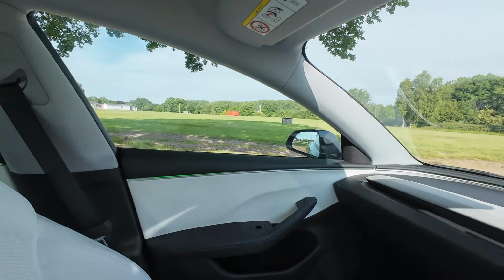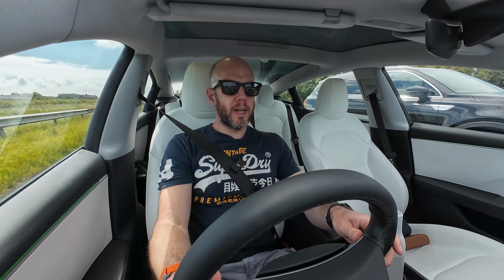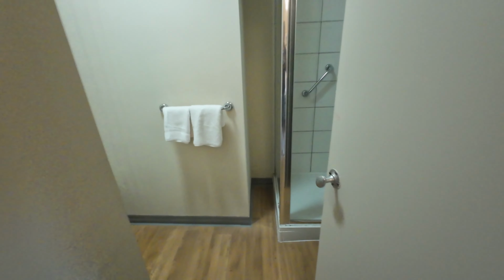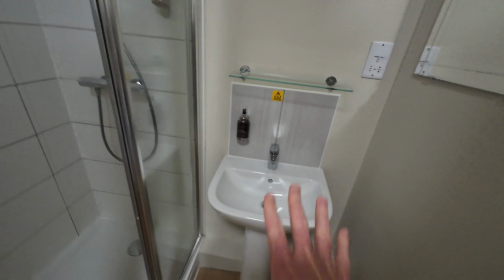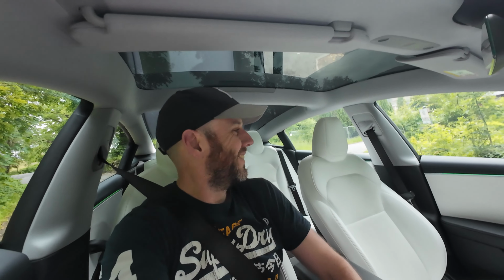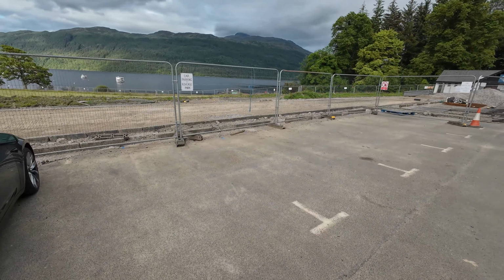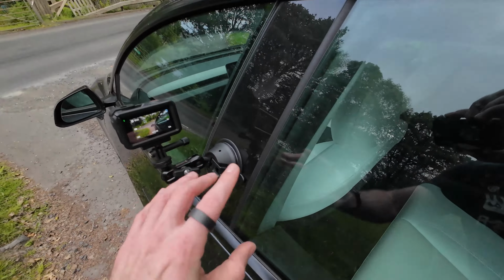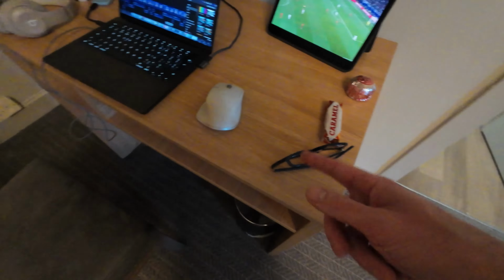Driving across the UK in a Tesla...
After driving over 400 miles up north, I found out some very interesting things about the upgraded Tesla Model 3...

What do you guys think of all this car content ? Would you like to see more?

What do you guys think ? JOIN MY SUBSTACK

JOIN THE CREATOR ACADEMY
🎓: I’m sharing ALL of my secrets for becoming a successful content creator.

This channel is where Mark shares all of his secrets, strategies, tools, and tactics that have helped him build a successful, six-figure solo business. Mark is also occasionally joined by guests on the Solo Club Podcast!

Mark is the founder of Mark Ellis Reviews, a tech reviews brand that has amassed a global monthly audience of over 1 million readers and viewers across Medium, YouTube, Instagram, and TikTok.